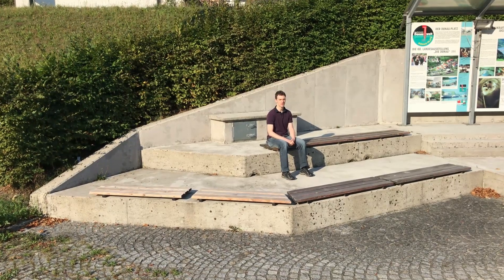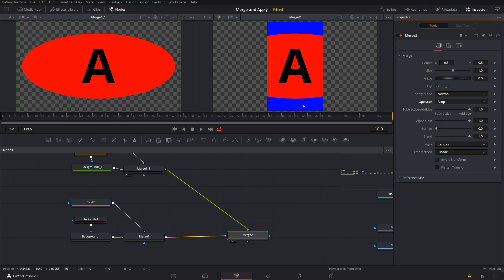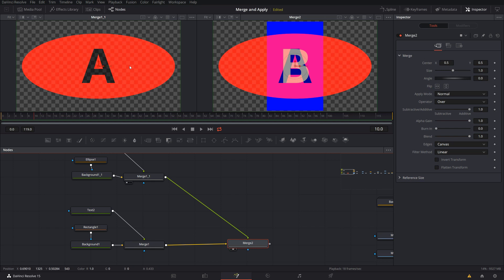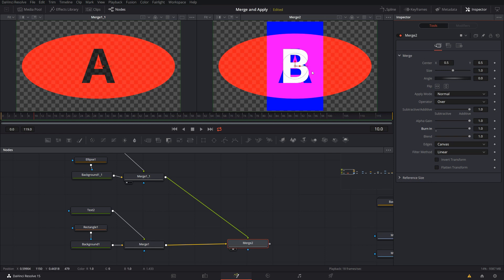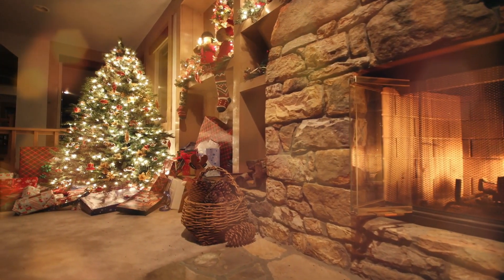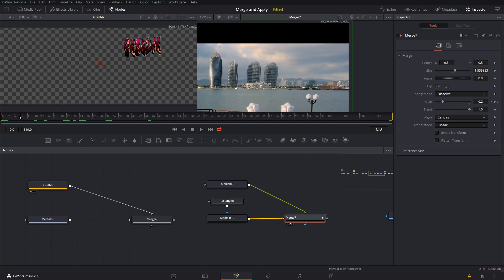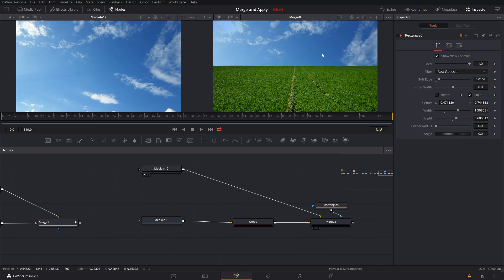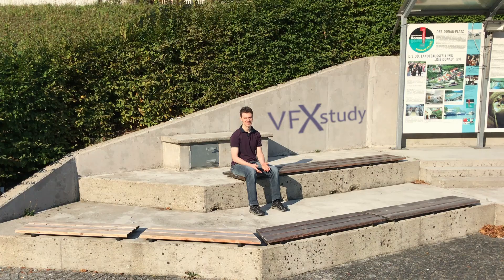Merge & Apply in Resolve & Fusion: In-Depth Look at Alpha Manipulation, Screen, Overlay and more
An in-depth look at the most basic compositing tool: Understand how to modify the alpha channel inside the merge node and learn from examples how to use of Screen, Multiply, Overlay and other apply modes.

A Merge node is a capable tool that does much more than “Foreground over Background”. Inside the merge, you can handle premultiplied and unpremultiplied images, decide how to select, combine and apply alpha channels and change the apply mode to composite only highlights, shadows, minimum/maximum values and so on.

New Resolve & Fusion tutorials every Sunday morning, 11 am GMT.